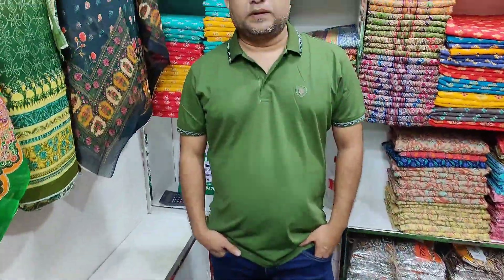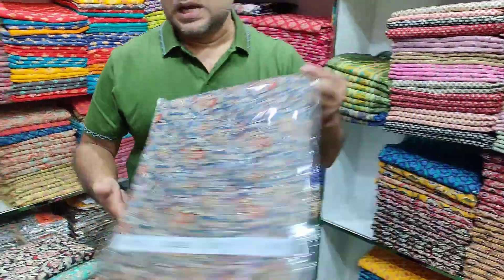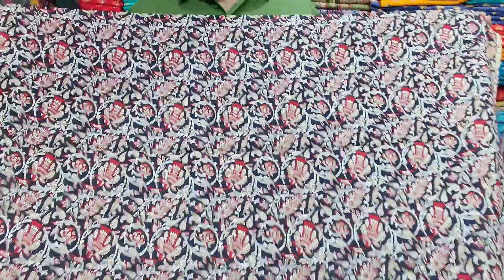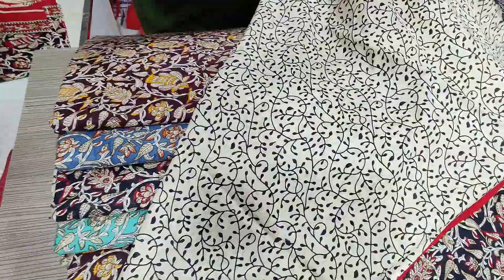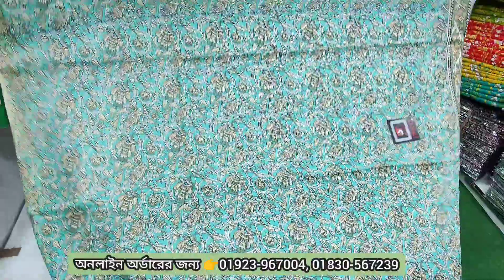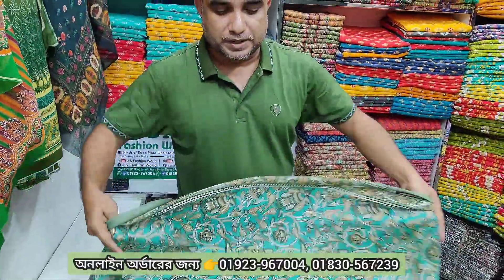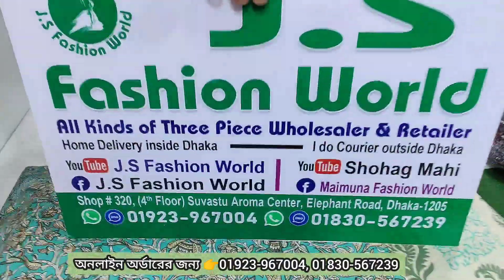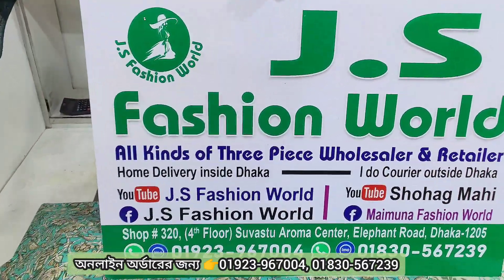Wow গ‍্যারান্টিসহ ইন্ডিয়ান ডিজাইন পিয়ানী 3পিছ কিনুন।। Best quality peyani 3piece